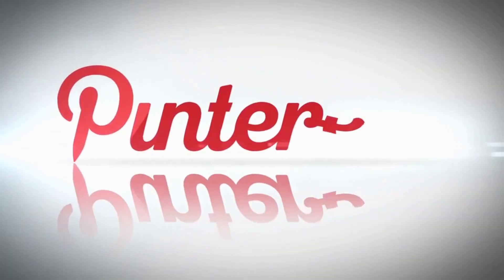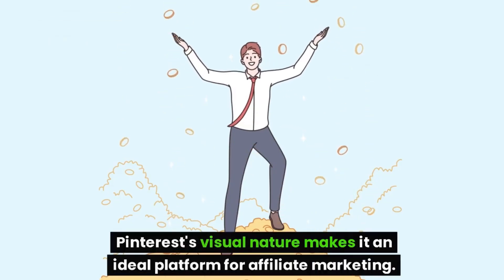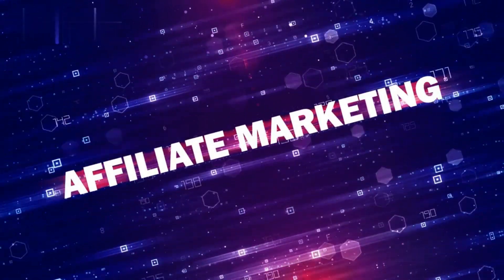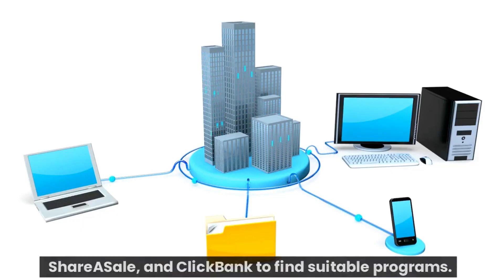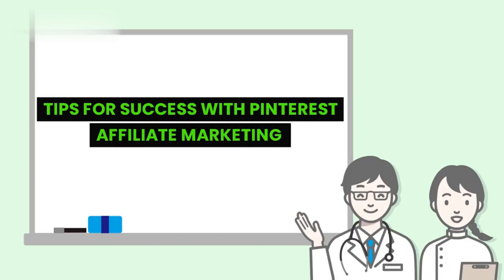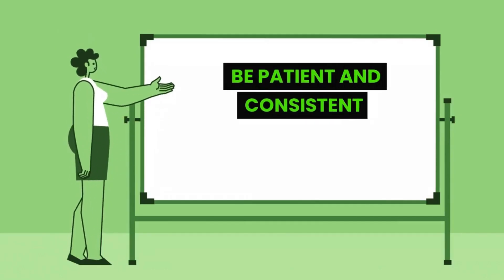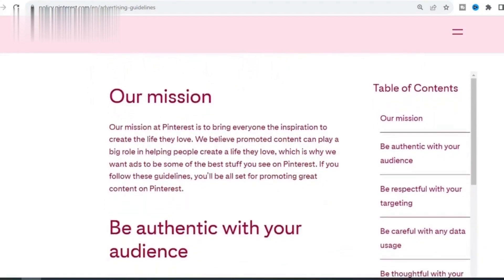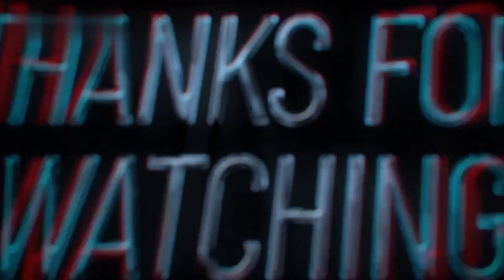Earn Passive Income with Pinterest Affiliate Marketing: Step-by-Step Guide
🚀 Ready to turn your Pinterest obsession into a passive income stream? Look no further! In this step-by-step guide, we'll show you how to harness the power of Pinterest Affiliate Marketing to earn money while you sleep.

📌 What You'll Learn:

📍 Introduction to Pinterest Affiliate Marketing:
Understand the basics of affiliate marketing on Pinterest.
Learn how to choose the right affiliate programs for your niche.

📍 Setting Up Your Pinterest Business Account:
Step-by-step guide to creating a Pinterest business account.
Optimizing your profile for affiliate marketing success.

📍 Creating Engaging Pins:
Design tips for eye-catching and clickable pins.
Best practices for creating pin descriptions that convert.

📍 Building Boards That Convert:
Strategic board creation for targeted audiences.
How to optimize your boards for Pinterest's algorithm.

📍 Joining Affiliate Programs:
Discover top affiliate programs compatible with Pinterest.
Tips for getting approved and maximizing your earnings.

📍 Implementing Affiliate Links:
Where and how to strategically place affiliate links on Pinterest.
Avoiding common pitfalls and staying compliant with Pinterest policies.

📍 Driving Traffic and Increasing Click-Through Rates:
Proven methods for driving traffic to your affiliate links.
Techniques to increase your click-through rates for maximum earnings.

📍 Analyzing and Optimizing Your Strategy:
Using Pinterest Analytics to track your performance.
Fine-tuning your strategy based on data and results.

🚨 Don't miss out on this opportunity to create a passive income stream through Pinterest Affiliate Marketing! Whether you're a seasoned affiliate marketer or a Pinterest enthusiast looking to monetize your passion, this guide has something for everyone.